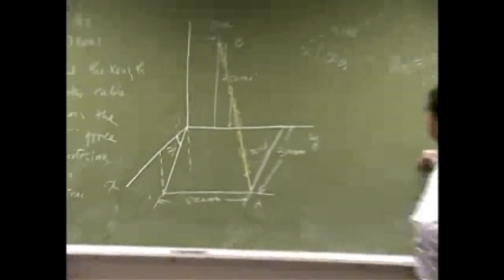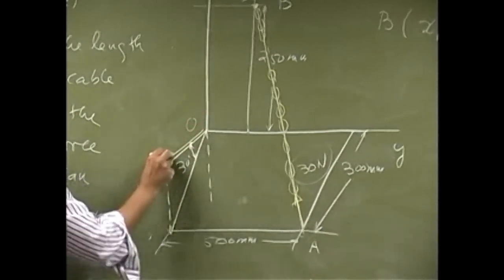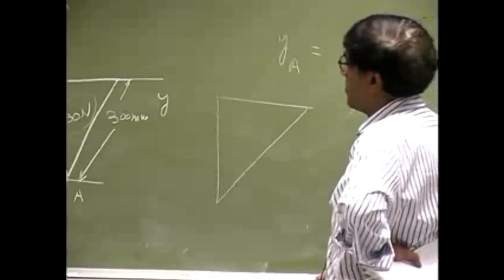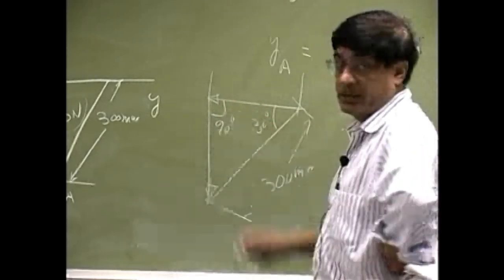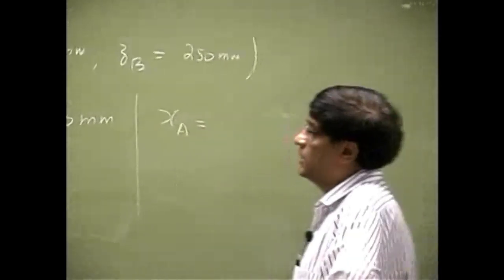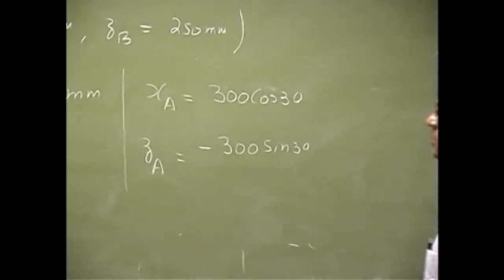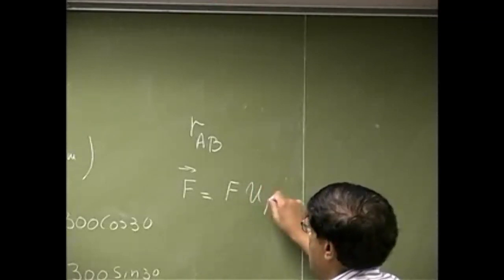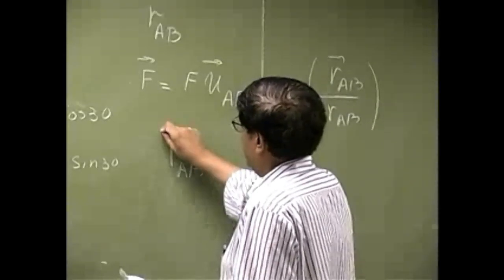Lecture - Finding Three Dimensional Force Vector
Shows the process of calculating a three dimensional force vector given force magnitude and two coordinates along the direction of the force.